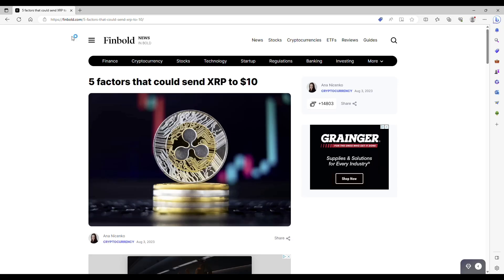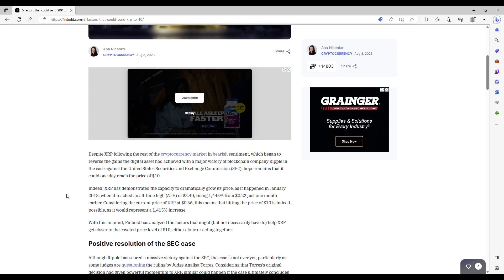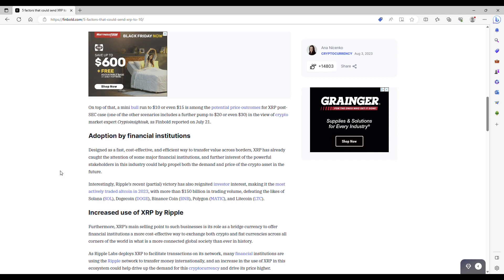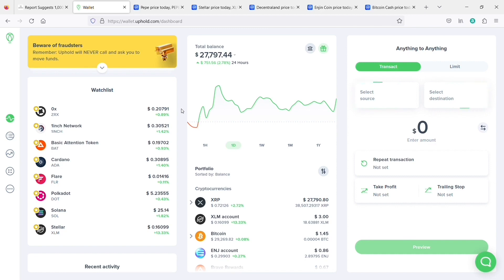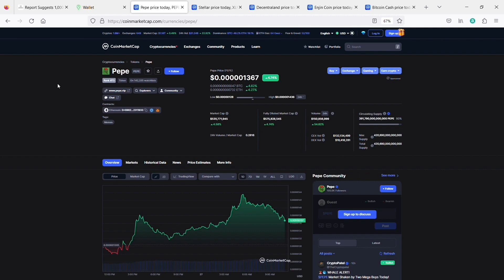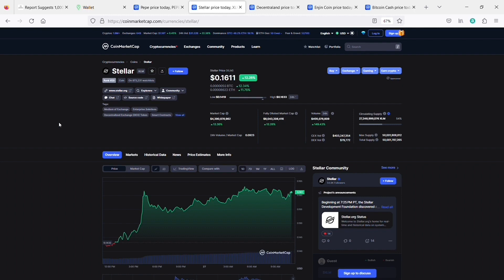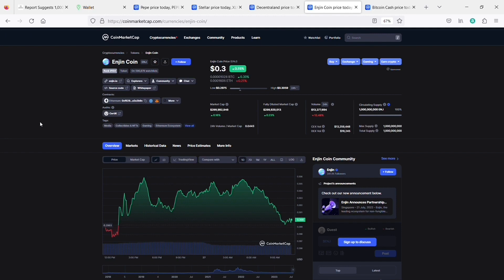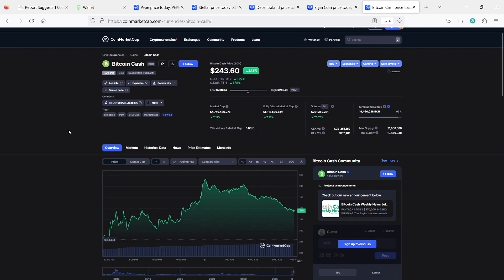Can XRP Reach $10 In 2023 - 2024? - You Need To Prepare 🚀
Uphold Free $50